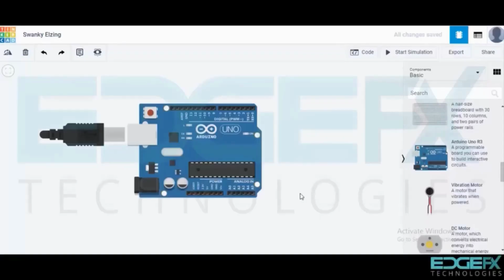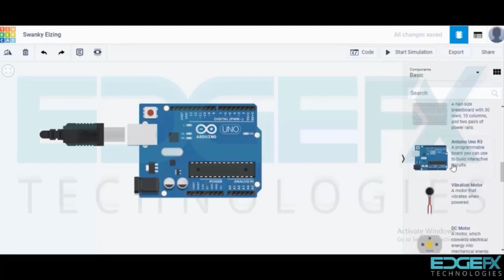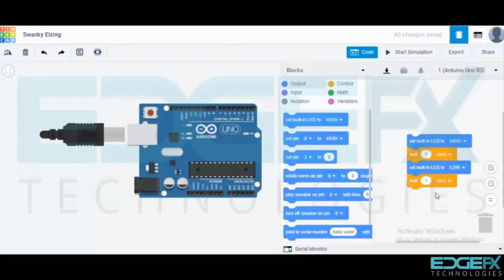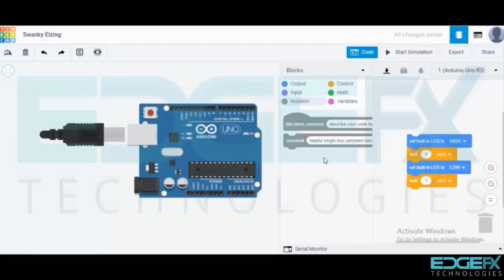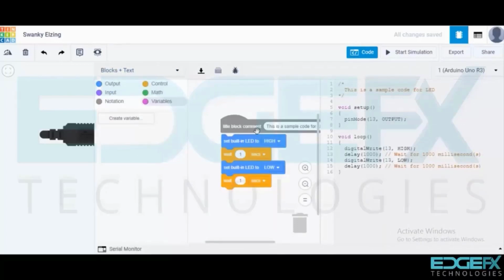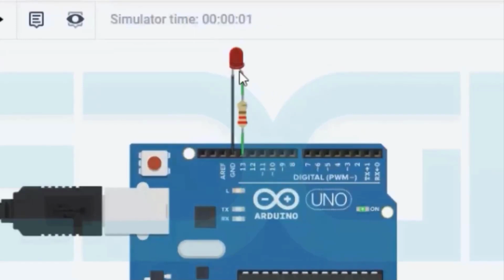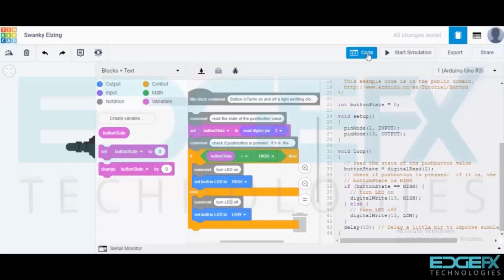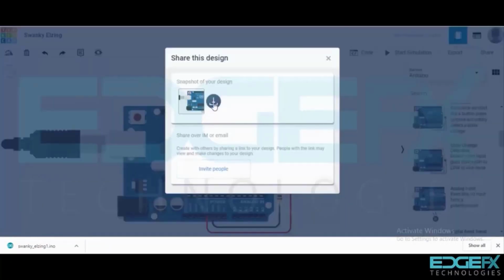Introduction to Arduino Programming